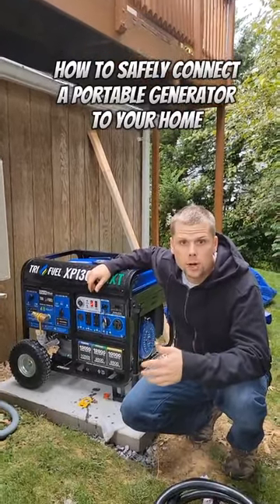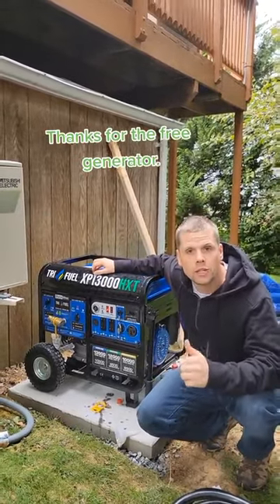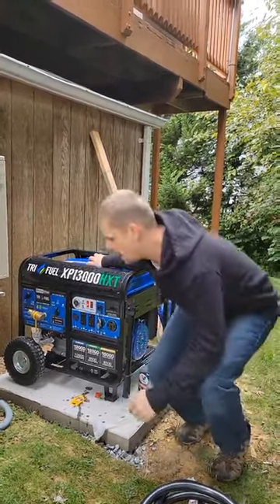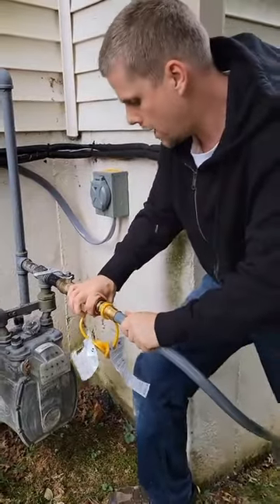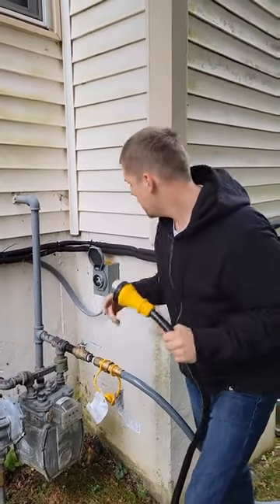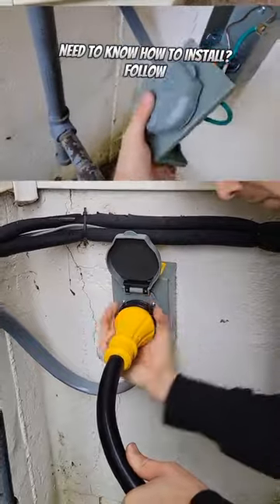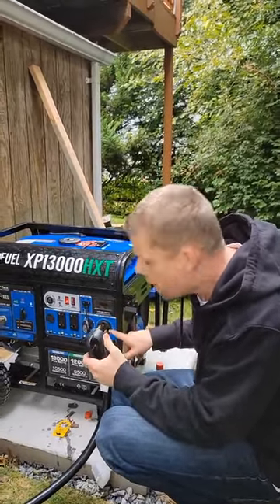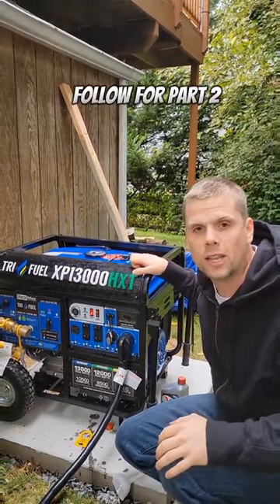How to connect a portable generator into your breaker panel